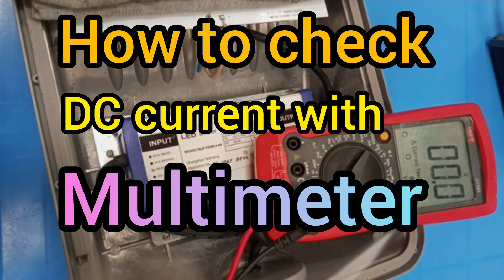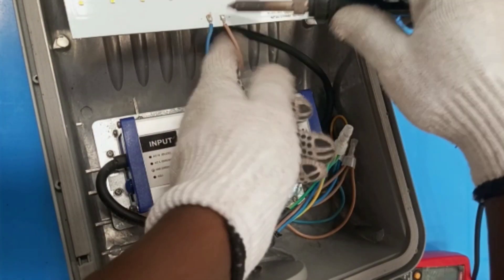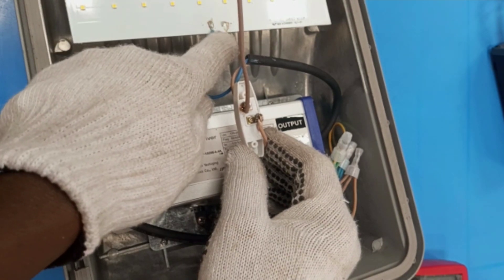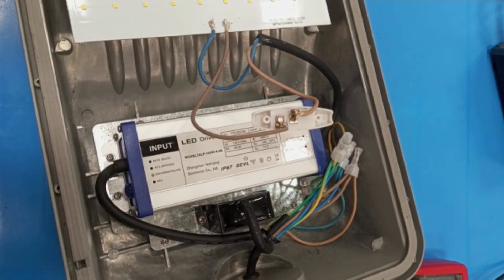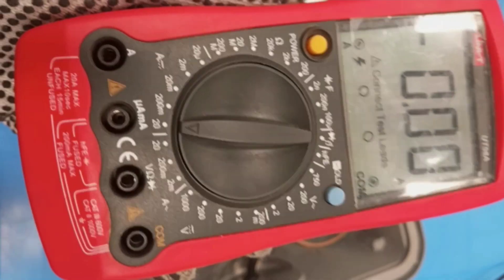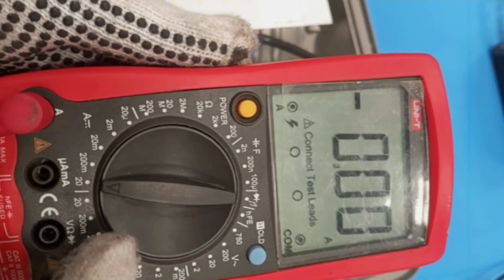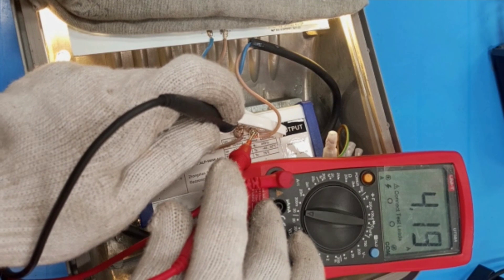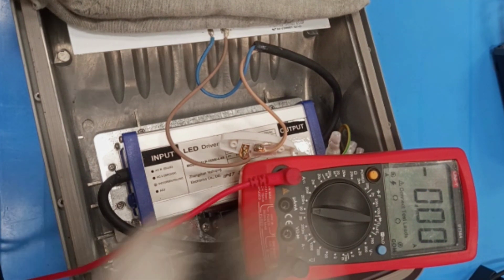DC CURRENT MEASUREMENT WITH MULTIMETER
In this video, we will look at how to check the output current of a LED driver using a multimeter. By learning how to measure the current accurately, you will gain a better understanding of how your LED driver operates. Join us as we guide you step-by-step through the process, enabling you to become more knowledgeable about LED drivers and their current measurement.